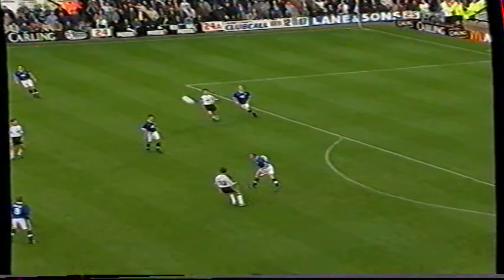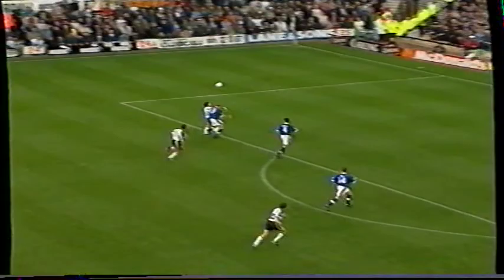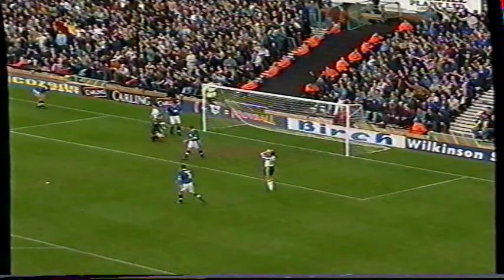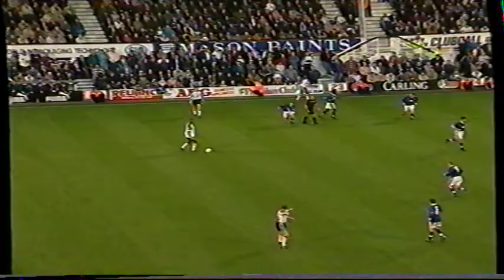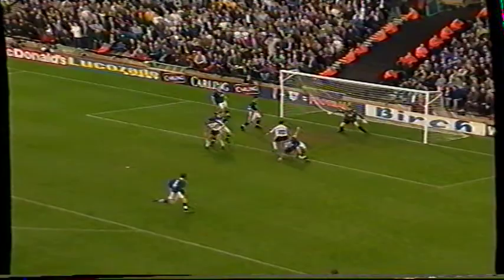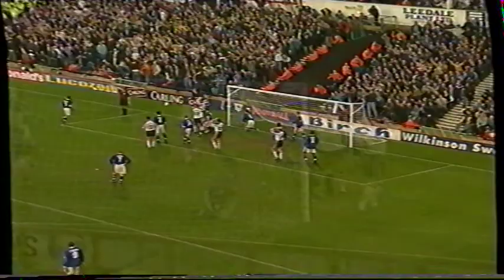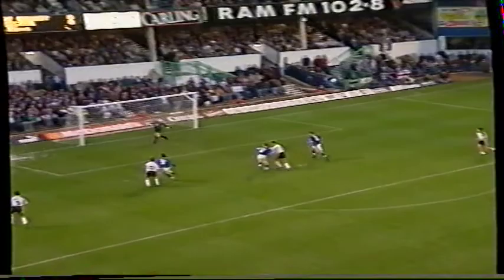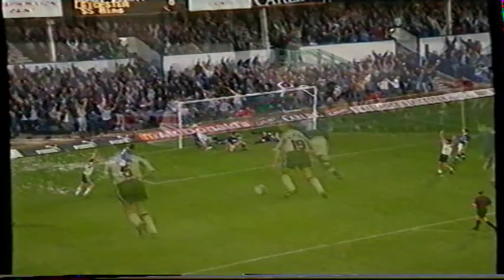1996-97 Derby County 2 Leicester City 0 - 02/11/1996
Derby goals Ashley Ward , Mike Whitlow own goal